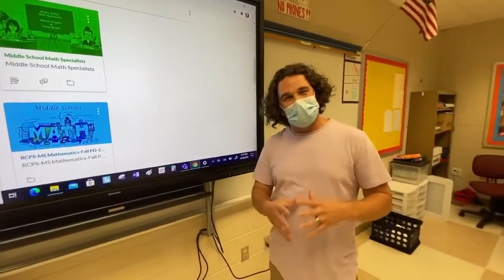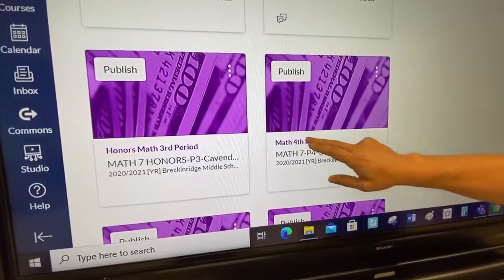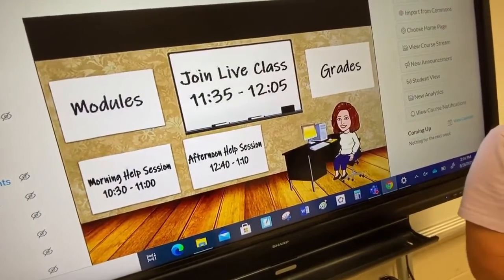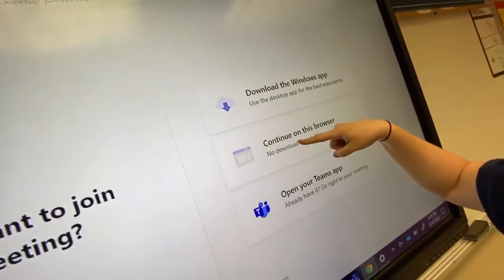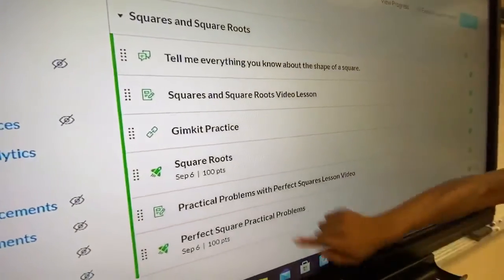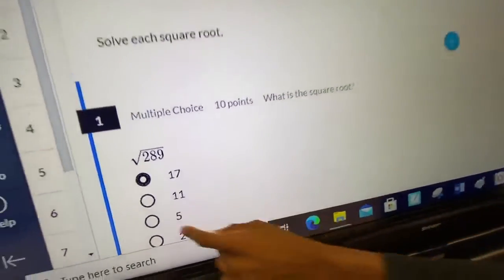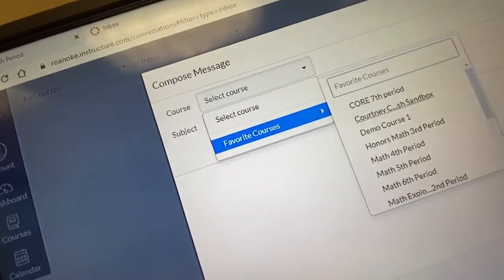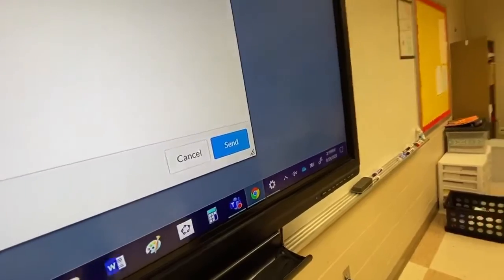Prepare for Virtual Learning